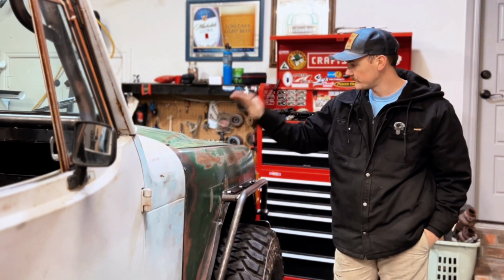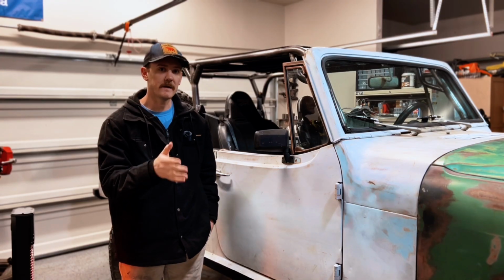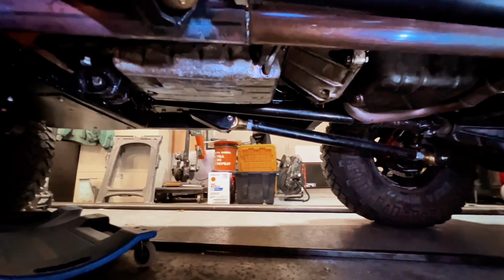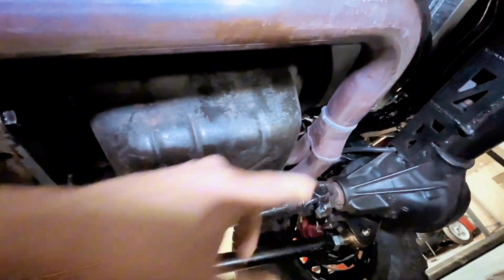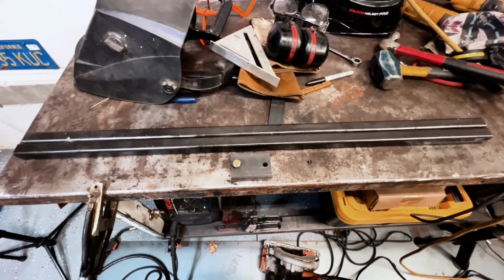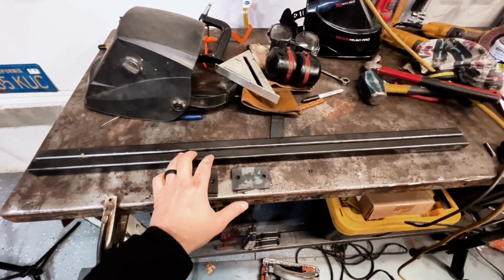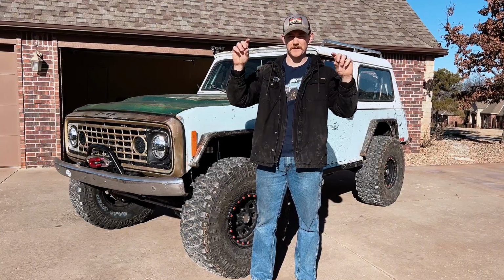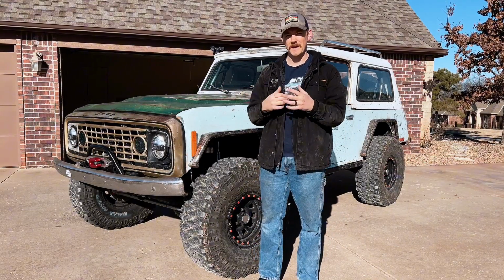ULTIMATE DIY SKID PLATES | On a Budget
**DIY UHMW Skid Plates – The Best Off-Road Protection for Your Jeep!** 🚙💨

Want to protect your Jeep’s undercarriage without breaking the bank? In this video, we show you how to make **DIY UHMW skid plates** to keep your oil pan, transmission, transfer case, and fuel tank safe from rocks and trail damage. **Ultra-High Molecular Weight Polyethylene (UHMW)** is lightweight, super tough, and lets your Jeep slide over obstacles instead of getting hung up. Plus, it’s cheaper than steel skids and won’t rust!

✅ What is UHMW and why is it perfect for skid plates?
✅ How to measure and cut UHMW for a perfect fit
✅ How to mount UHMW skid plates securely to your Jeep

📌 **Why You Need UHMW Skid Plates:**
- **Slippery & Durable** – Glides over rocks instead of grinding
- **Lightweight** – Less weight = better performance
- **Rust-Free & Long-Lasting** – No corrosion, no worries
- **Cheaper Than Steel Skids** – Save money for more off-road mods!

Have you tried UHMW skids before? Drop your stories below!